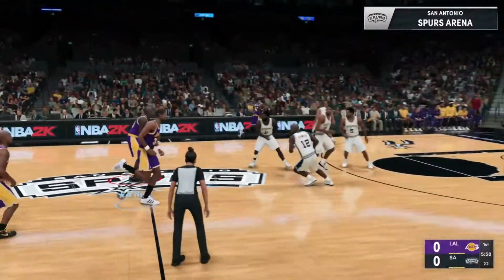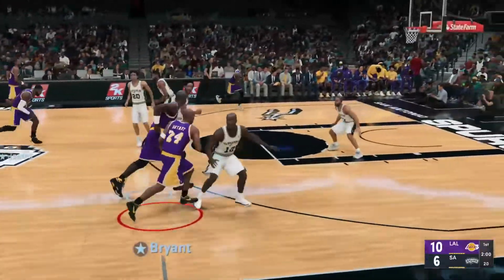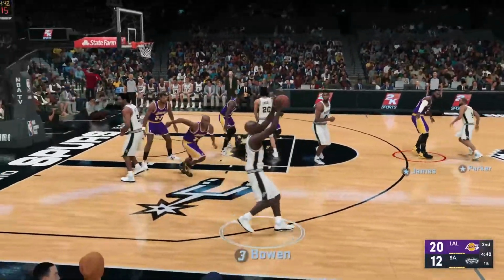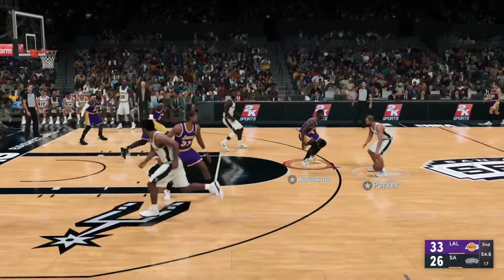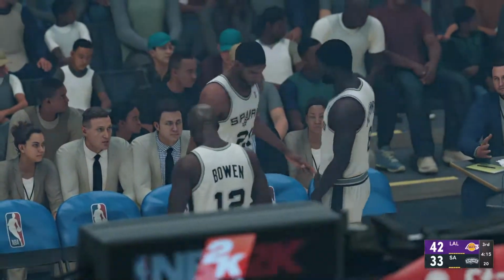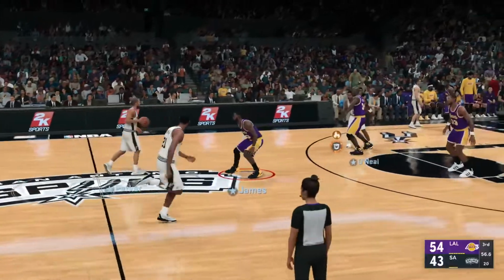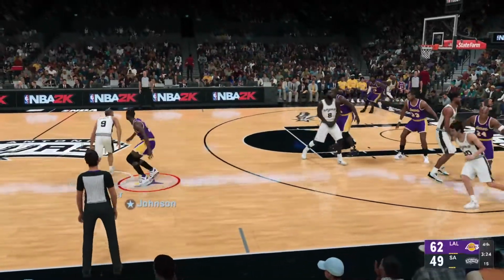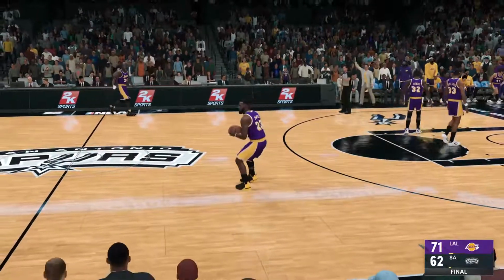NBA 2K 2K22